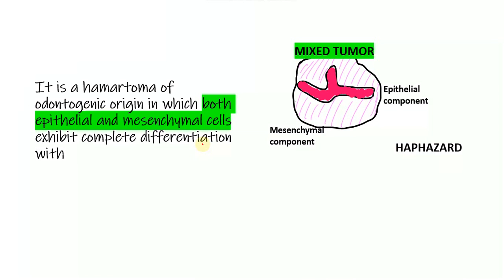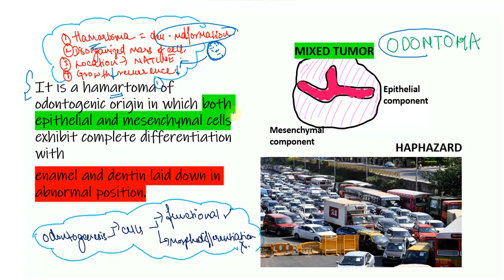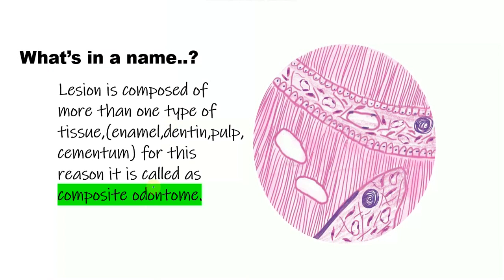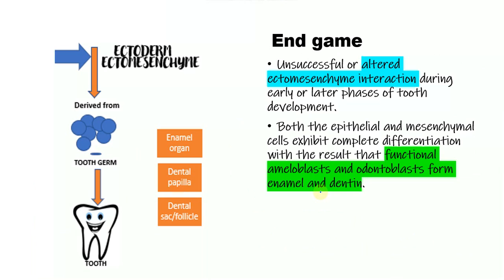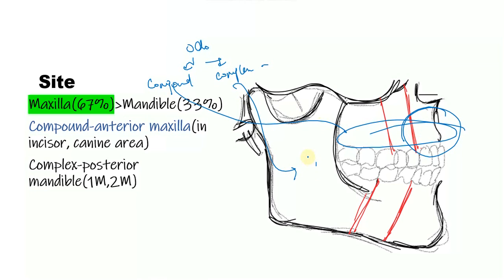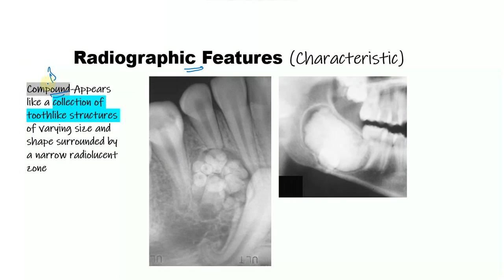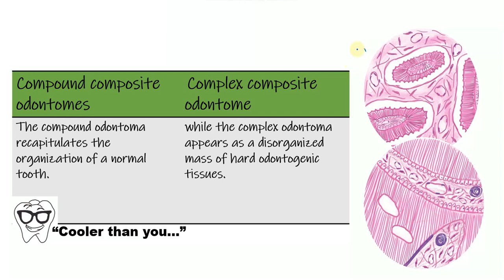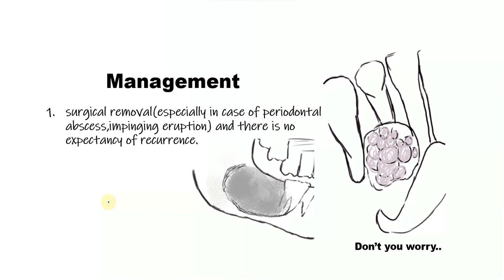Odontoma DETAILED || Histopath DIAGRAMS,Complex vs Compound odontoma || Tumors of odontogenic origiN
Tumors of odontogenic Origin- Odontoma
Reference- Shafer's textbook of oral pathology, Oral and maxillofacial pathology by Brad Neville,Maji jose manual of oral histology
Time tags
Introduction - 0:15
Classification 2:40
Etiopathogenesis,review questions
Clinical features- 4:25
Radiographic features- 5:45
Histopathological features- 6:30
Management 8:20
Review questions,summary - 8:30